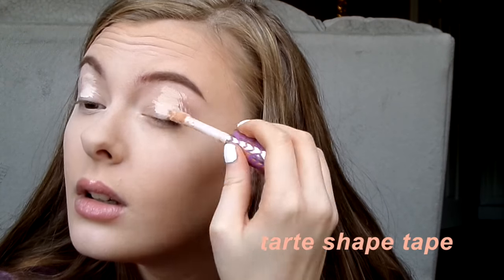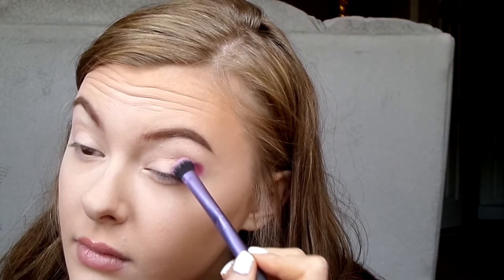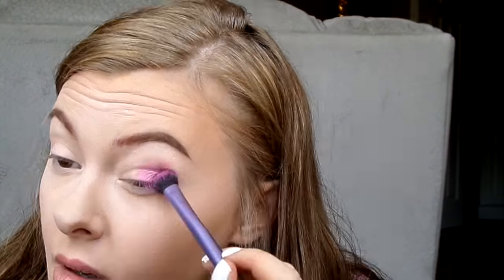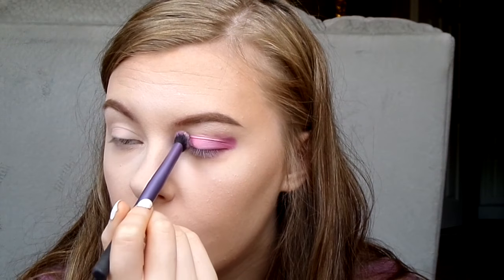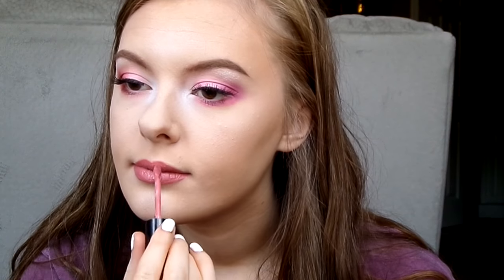pride series 🌈 : lesbian flag inspired look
hey friends!

this is the first video in a series of videos that i made, all celebrating pride for lgbtq+!

this look doesn't look much like the flag, but i tried, so i hope you all can at least get some inspiration from it, if nothing else

this channel is a safe space for everyone to be who they are, and if i see any disrespectful or offensive comments, you will be blocked, we spread love around here bicth

xoxo, em

made w
-movavi
-imovie
-picmonkey